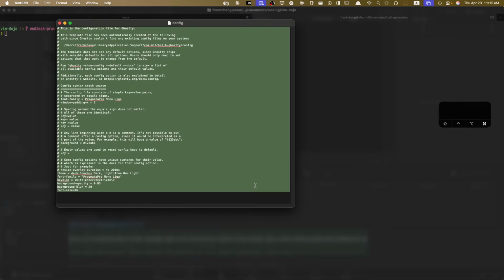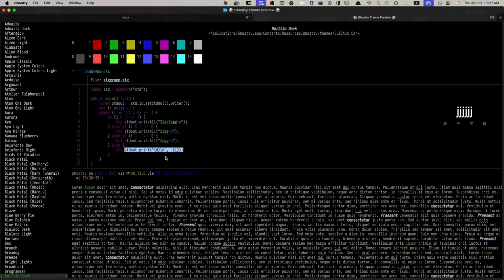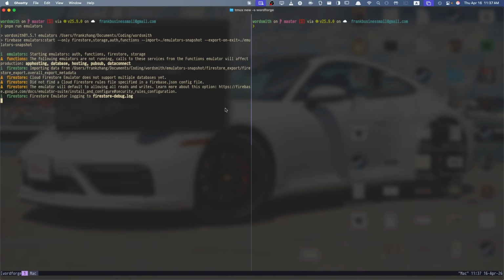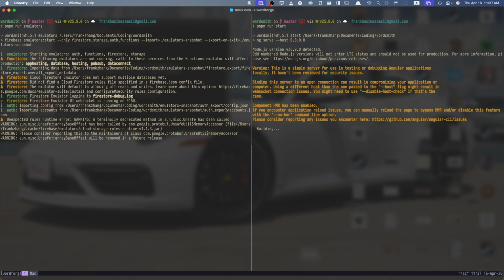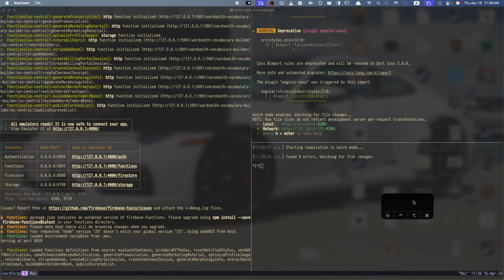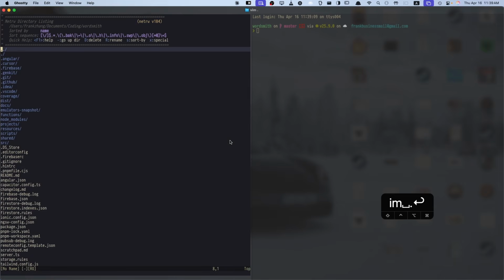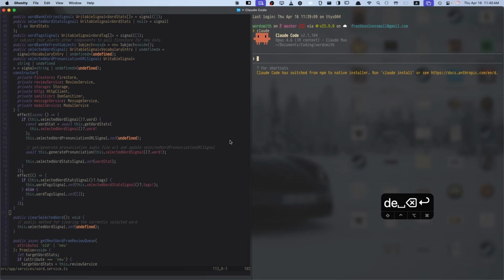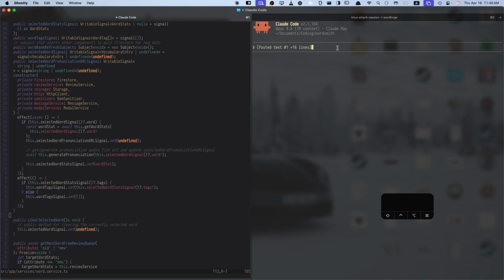My Terminal Workflow with Ghostty and Tmux (Full Setup Guide)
My entire development environment lives in the terminal — and two tools make
that possible: Ghostty and tmux. In this video I walk you through my exact
setup and configurations that let me manage multiple processes, editors, and
sessions without ever touching the mouse.

🕒 Chapters
0:00 - intro
0:18 - introducing Ghostty
1:22 - Why I don't use AI terminals
2:06 - tmux: sessions, panes, and background daemons
2:38 - Fixing tmux's two biggest pain points
3:40 - Full workflow demo

⚙️ Tools covered:
- Ghostty terminal emulator (macOS)
- tmux + plugin manager + Catppuccin theme
- Neovim
- Claude Code

🎯 Want to level up your Vim skills? Check out Vim Sensei — an interactive
curriculum where you practice in a real containerized Vim instance, not a
browser emulator. Key remapping, plugins, Neovim, and more.